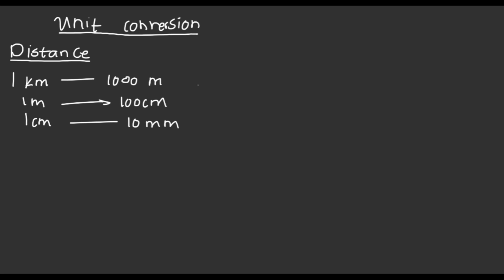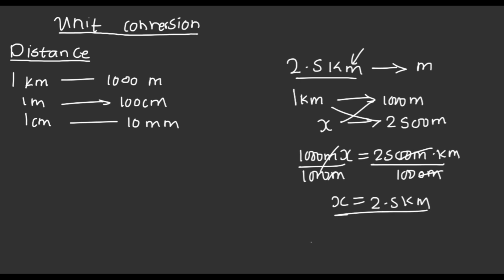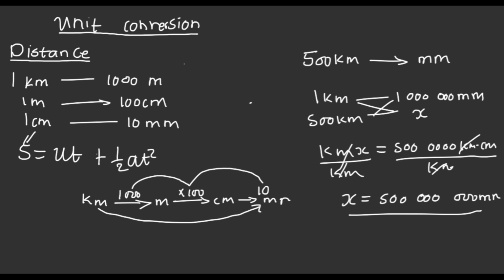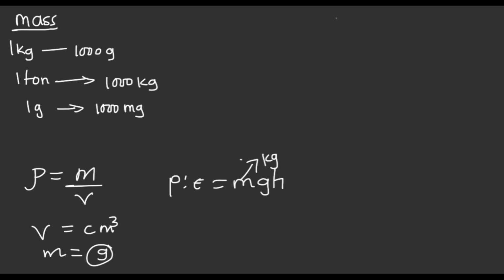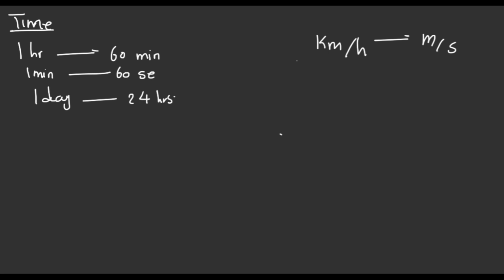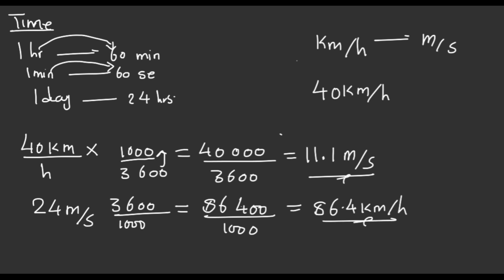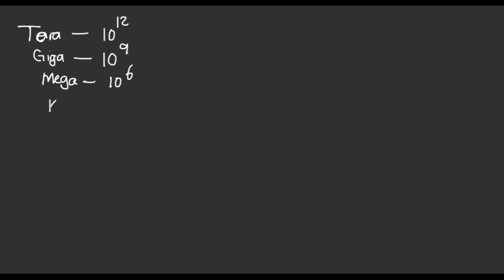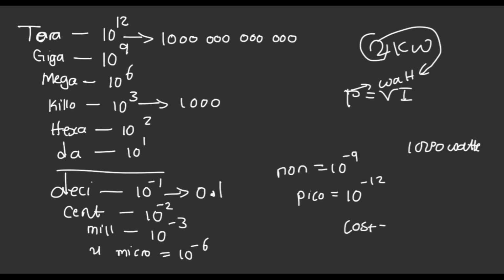UNIT CONVERSION (PHYSICS)